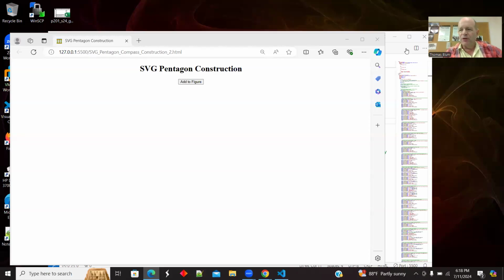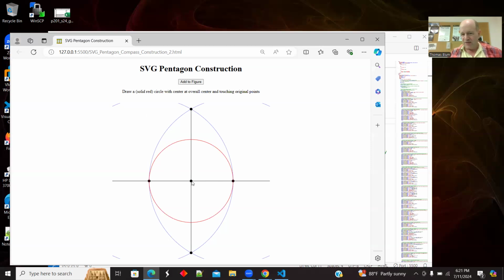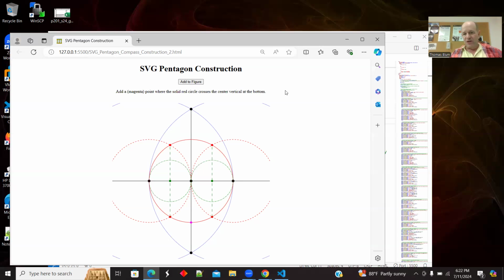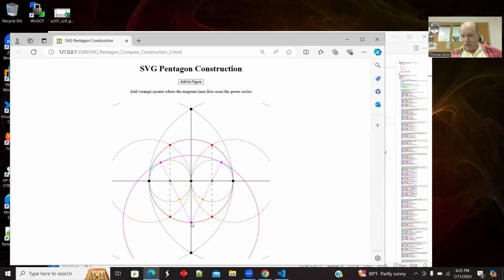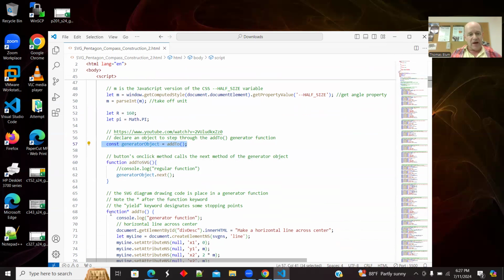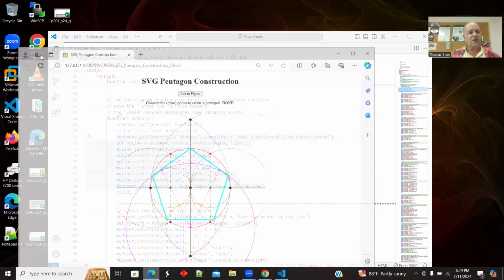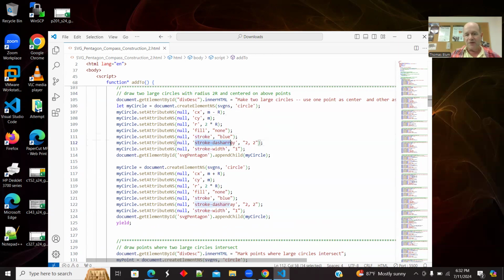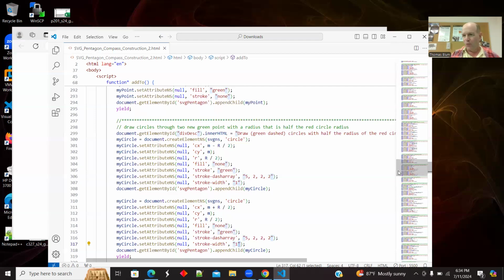Using a JavaScript Generator Function to step through a Compass Construction of a Pentagon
In this video we look an HTML with an empty SVG element that is populated by JavaScript.  The figure generated shows a ruler-compass construction of a pentagon.  Most of the JavaScript code was placed in a "generator function" with many instances of the keyword "yield".  The code establishes a generator object and uses an on-click method call the next() method of the generator object.  This allows the user to walk through the complicated figure construction step-by-step.